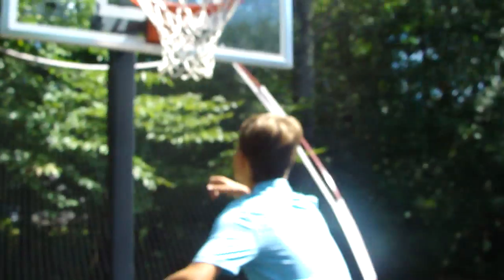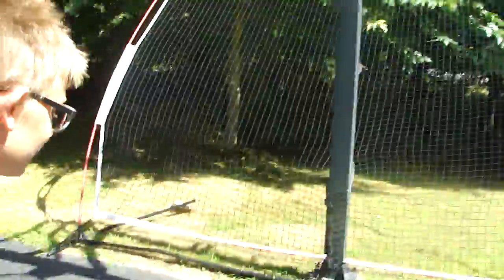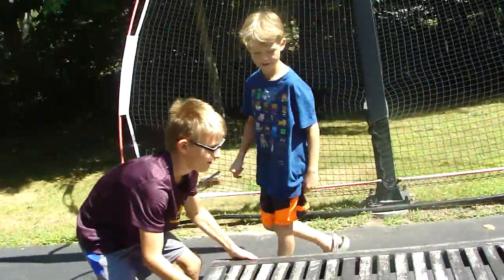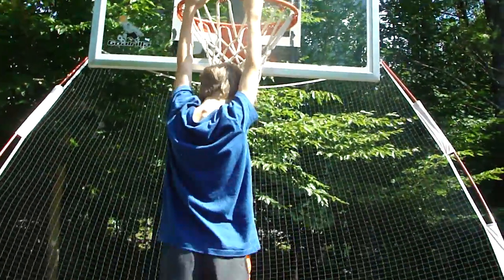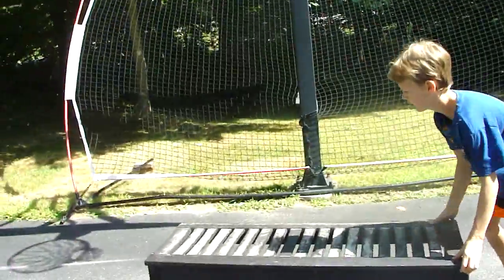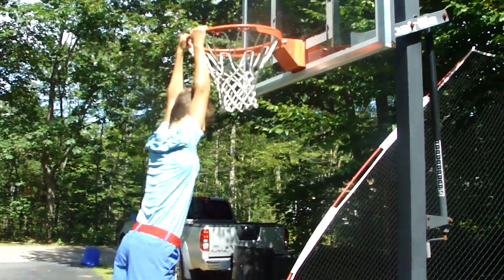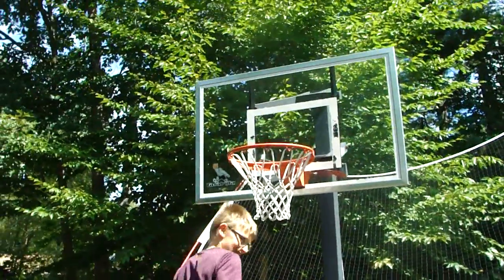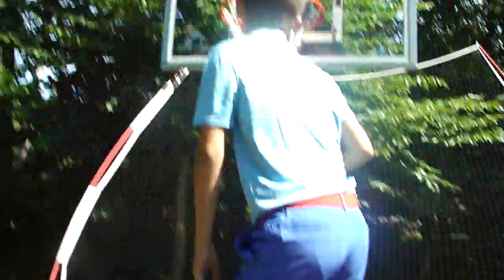I almost died...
Basketball that went wrong...